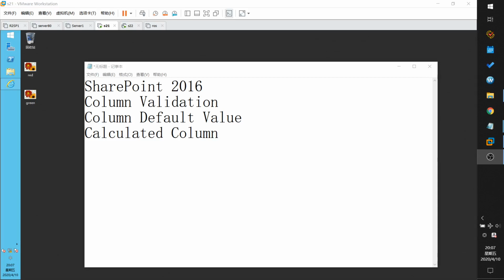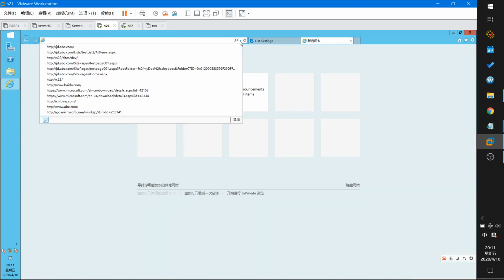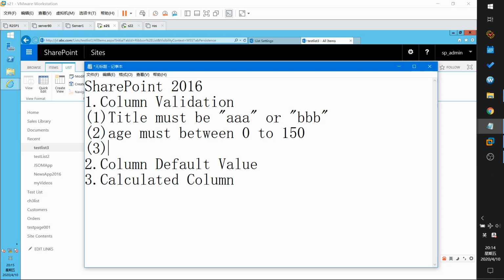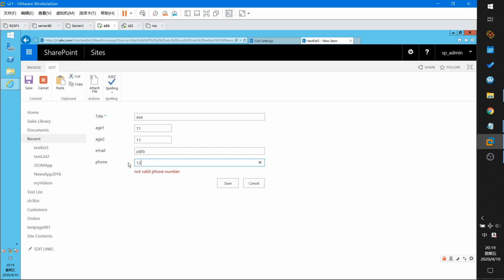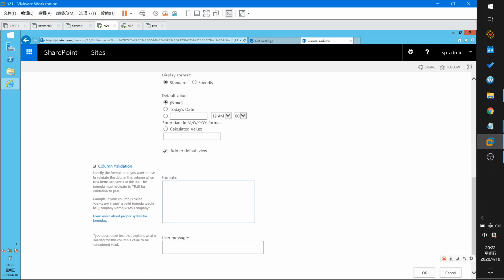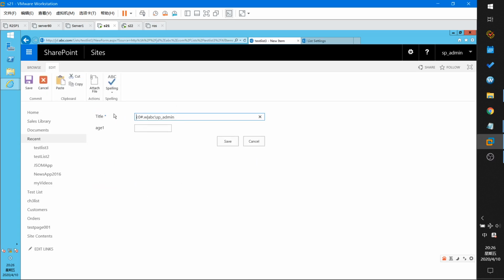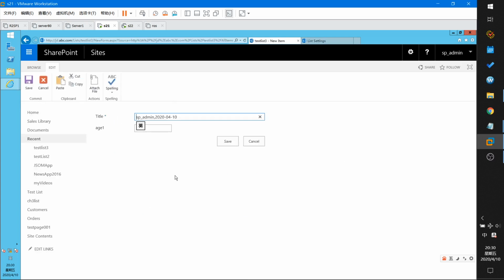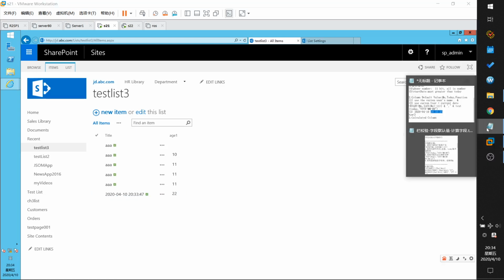SharePoint 2016 Column Validation and Column Default Value demo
1.Column Validation
(1)Title must be "aaa" or "bbb"
(2)age must between 0 to 150
(4)phone number:  11 bit, all is number
(5)startDate:must greater than today

2.Column Default Value:Me,Today,Function
(1) use the curren user's name   &
(2) use curren User + current date
=RIGHT(Me,(LEN(Me)-11)) & "," & text(today,"YYYY-MM-DD")
Now()
3.Calculated Column
will be placed to next video